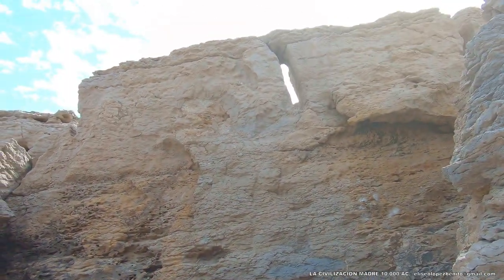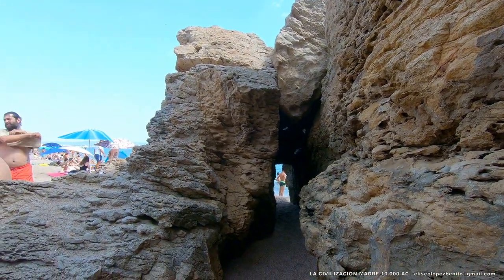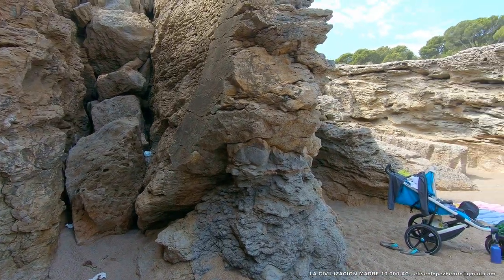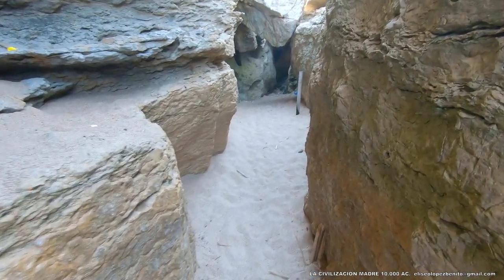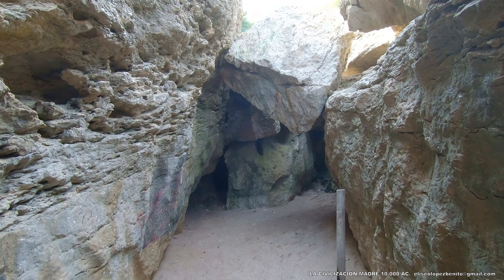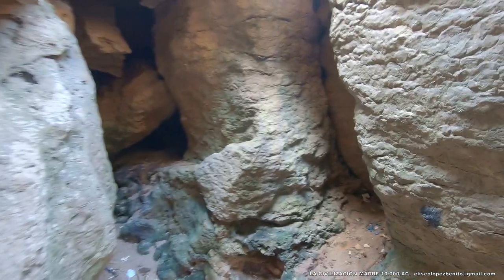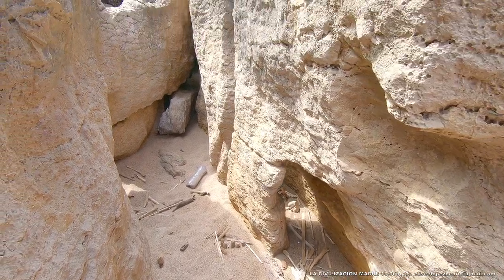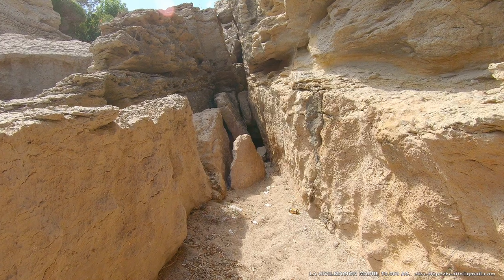EL ARTE INCOMPRENDIDO. BEGUR (GIRONA)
LA CIVILIZACIÓN MADRE 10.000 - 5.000 AC. BEGUR (GIRONA)

Este trabajo propone una aproximación a una nueva dimensión arqueológica: el descubrimiento de la primera y más antigua civilización de la historia de la humanidad. Se trata de una civilización avanzada cuya antigüedad he situado aproximadamente en el X milenio a. C.; una cronología que he establecido en base a la orientación astronómica de estas estructuras. Por lo tanto, esta civilización primigenia representa el origen de la religión, las ciencias y las artes. Razón por la cual he decidido denominar a esta civilización con el nombre de civilización madre: la madre de todas las civilizaciones.